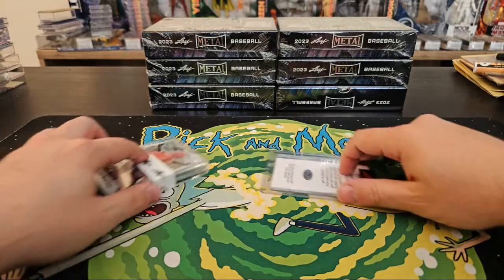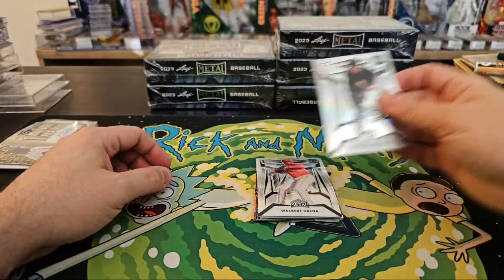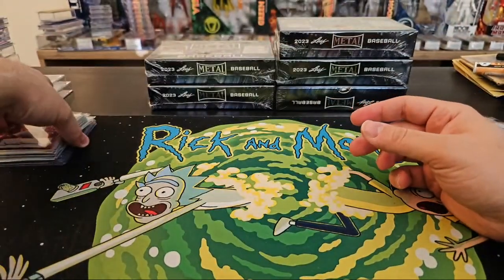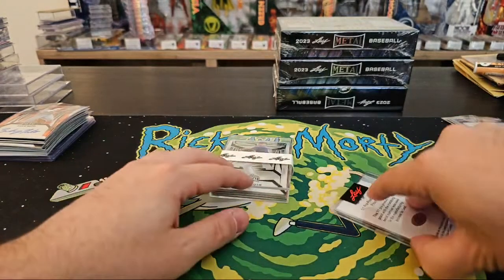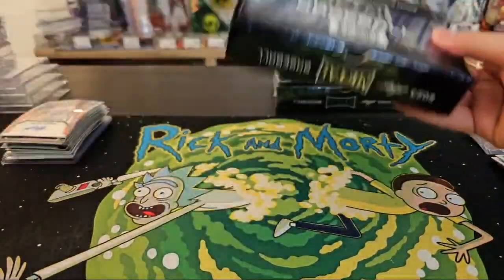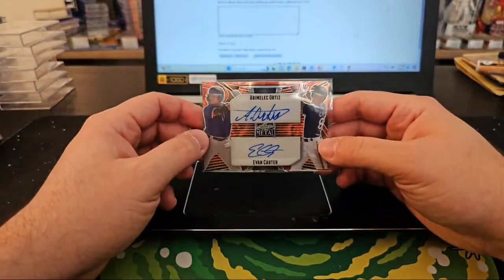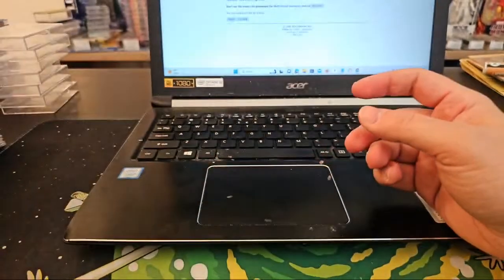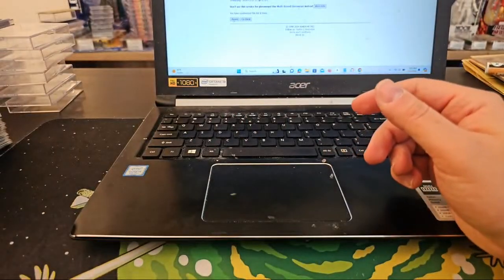2023 Leaf Metal 3/2/24